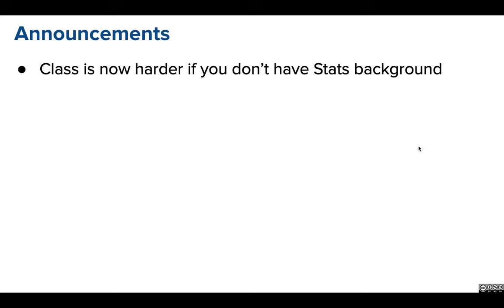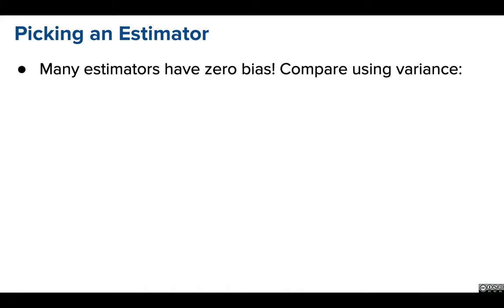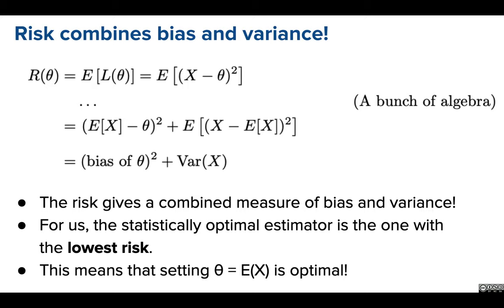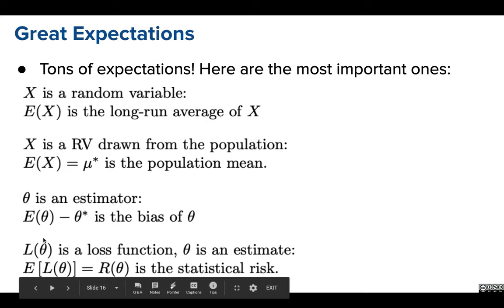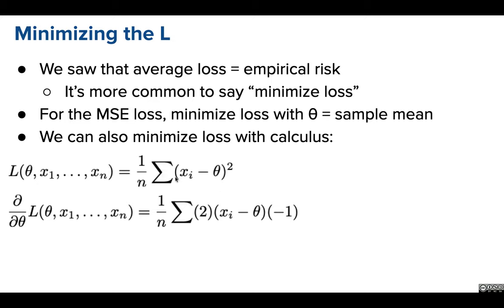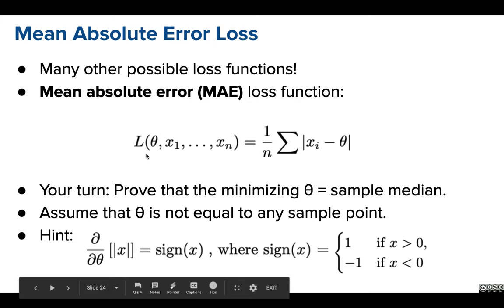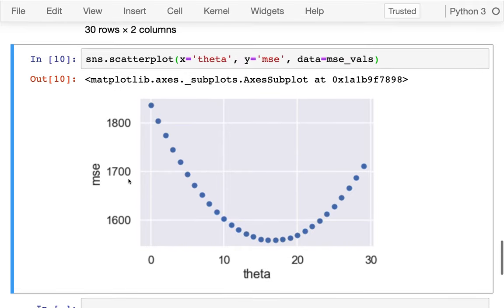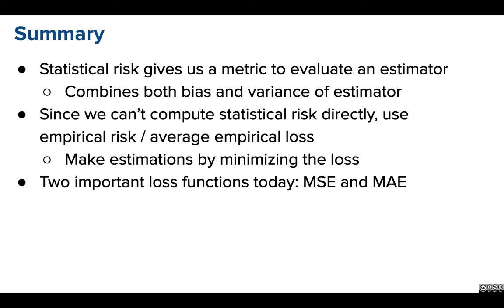Lecture 14 (Risk and Loss Functions) - Data 100 Su19